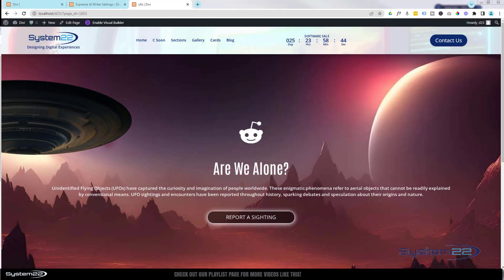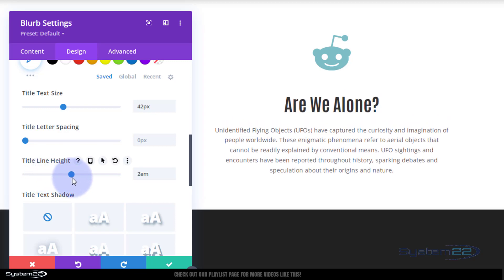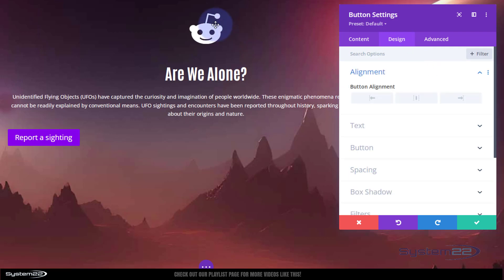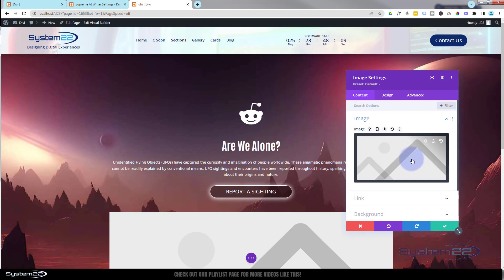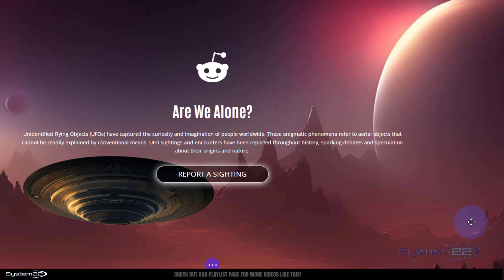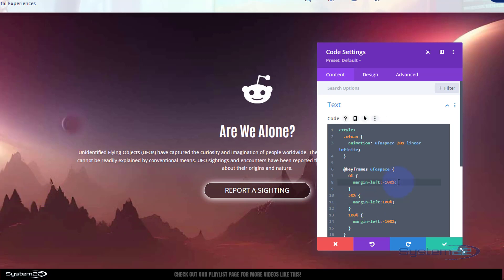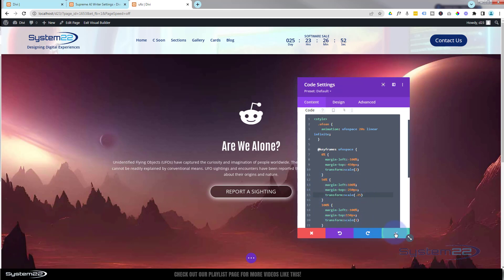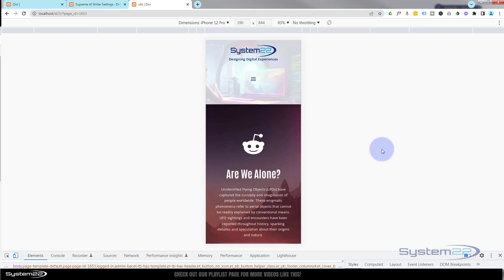Divi Theme Animated Sci Fi Background Section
How to create an animated Sci-fi background using the Divi Theme. In this video we will be showing how to design this feature and how to add an animation. Today we will be demonstrating how to create this feature using the inbuilt features of the Divi Theme including the Divi Blurb Module, Divi Call To Action Module, Divi Button Module, Divi Code Module and some Custom CSS Code.

In this video we will cover:

Adding A Blurb Module.
Making A Section Full Screen Height.
Addong A Section Background Image.
Adding A Call To Action Module.
Adding A Button Module.
Adding A Code Module.
Writing The Animation CSS Code.

Using animations in web design brings a host of benefits that enhance the overall user experience. Firstly, animations attract attention and engage visitors by adding visual interest and interactivity to the website. They can guide users' focus, direct their attention to important elements, and create a sense of flow and continuity. Secondly, animations can improve user comprehension by providing visual cues and feedback, making complex interactions and transitions more intuitive. They enhance usability by conveying information or status updates in a dynamic and engaging manner. Additionally, animations can evoke emotions, adding personality and delight to the website, thus creating a memorable and enjoyable browsing experience. Overall, animations in web design elevate aesthetics, usability, and user engagement.

v=ZAO2MH0dQtk&list=PLqabIl8dx2wo8rcs-fkk5tnBDyHthjiLw

v=rNhjGUsnC3E&list=PLqabIl8dx2wq6ySkW_gPjiPrufojD4la9

.ufoan {
    animation: ufospace 20s linear infinite;

  @keyframes ufospace {
    0% {
      margin-left:-100%;
      margin-top:-450px;
      transform:scale(2)
    50% {
      margin-left:100%;
      margin-top:-250px;
      transform:scale(.25)
    100% {
      margin-left:-100%;
      margin-top:150px;
      transform:scale(1)

CHAPTERS

00:00 Introduction
00:47 Adding A Section.
00:58 Adding A Blurb Module.
03:26 Addong A Section Background Image.
03:53 Making A Section Full Screen Height.
04:54 Adding A Button Module.
07:41 Adding An Image Module.
09:13 Adding A Code Module.
09:35 Writing The Animation CSS Code.
16:27 Result.